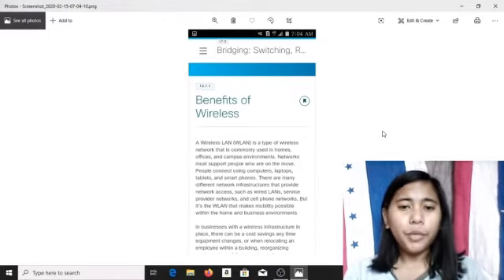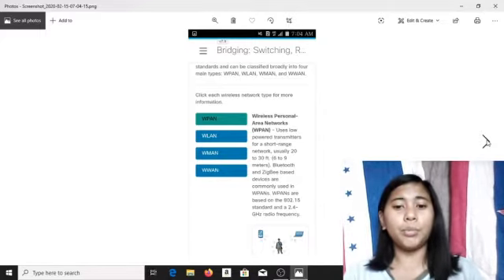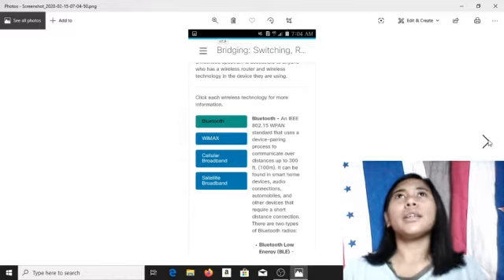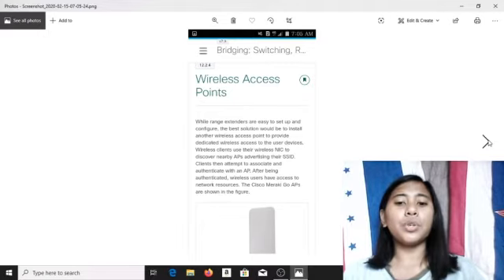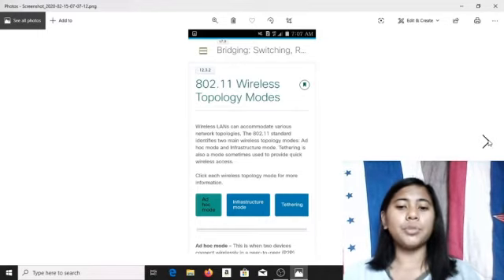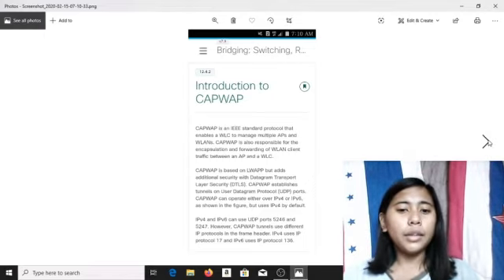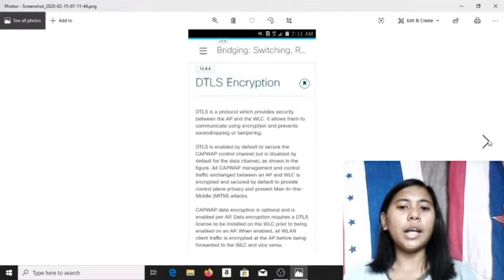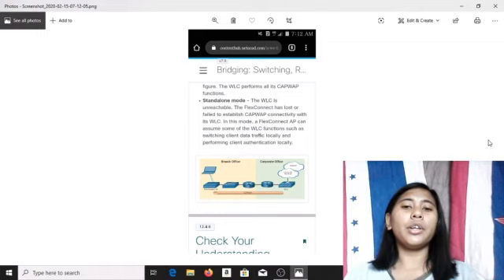CHAPTER 12: WLAN CONCEPTS